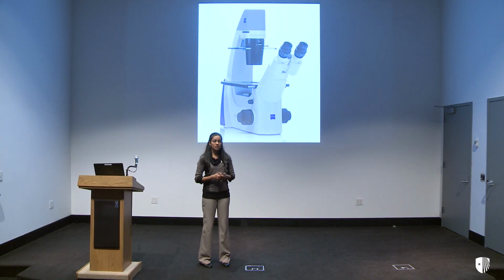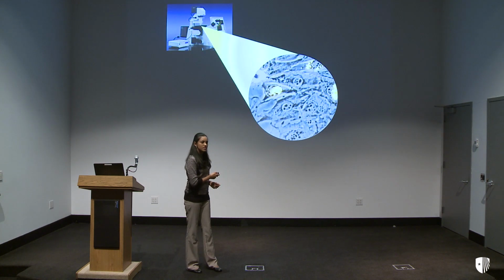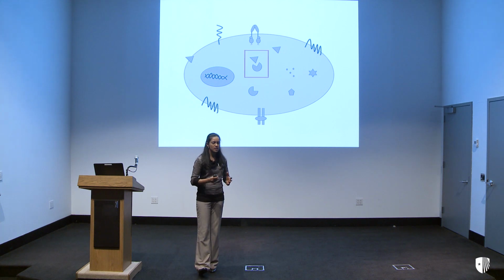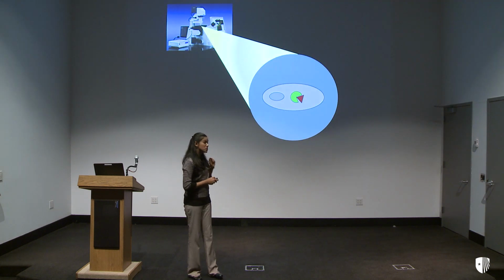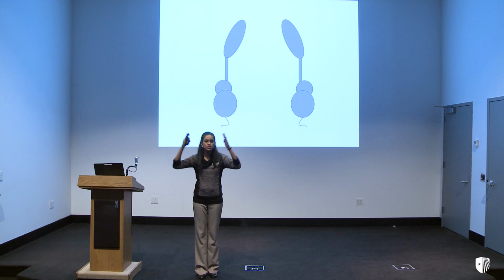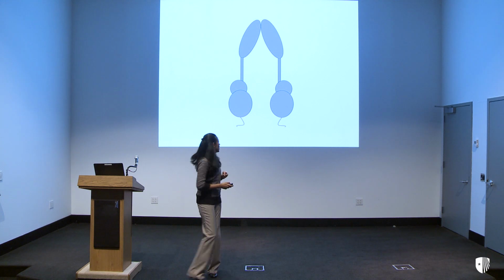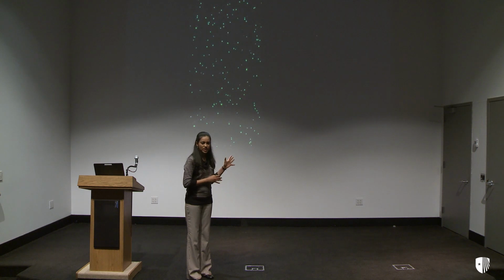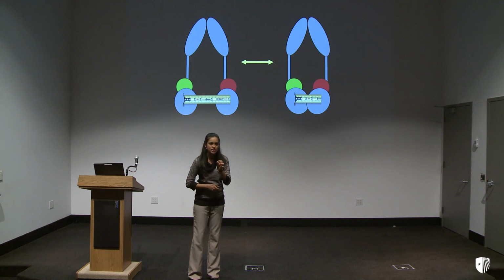SBU Postdoc Spotlight 2018: Harini Krishnan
Harini Krishnan, Postdoctoral Scholar in Physiology and Biophysics, presenting on "Dancing with Single Molecules".

The SBU Postdoc Spotlight 2018 took place at Stony Brook University on November 15, 2018. The goal of the Spotlight is to present a snapshot of the research and discovery conducted by Stony Brook’s postdoctoral scholars. Postdoctoral scholars, called postdocs, are individuals who have received their PhD and are engaged in short-term, mentored research or scholarly training. Postdocs often serve as the engine that drives the U.S. research enterprise forward. Our postdoc speakers have designed these short Spotlight talks to engage a broad audience of non- specialists in the excitement of their cutting-edge research. The communication training they received will aid them in becoming the next generation of innovators, leaders, teachers, and advocates.